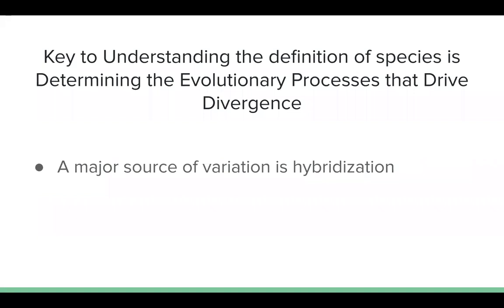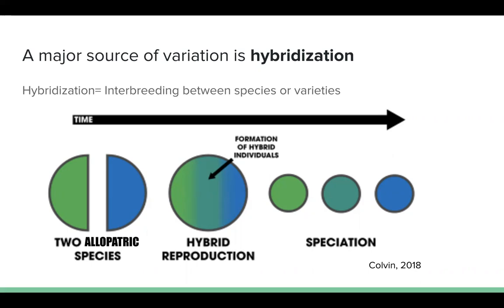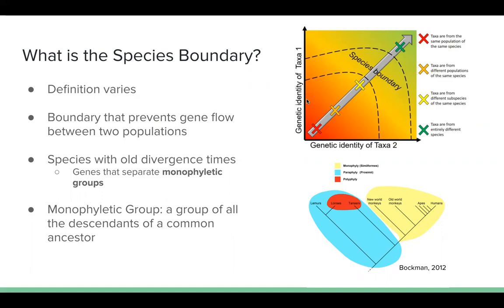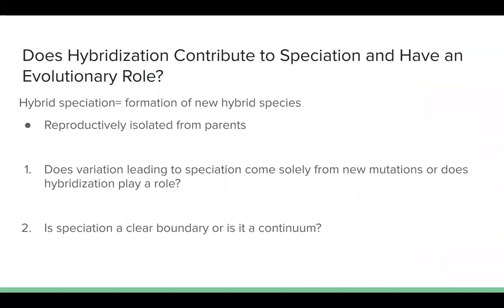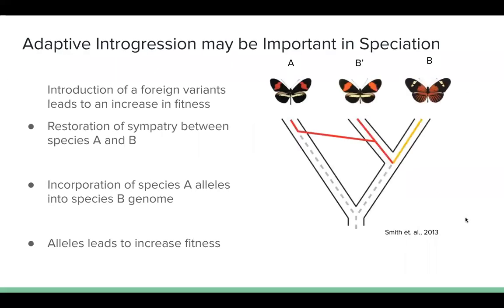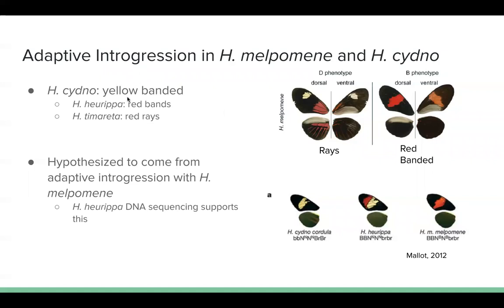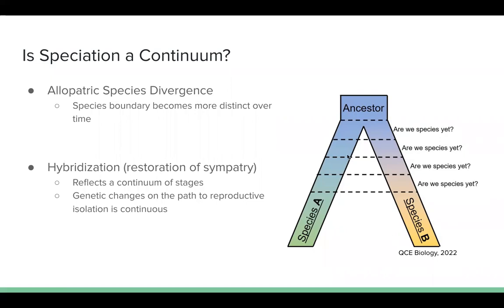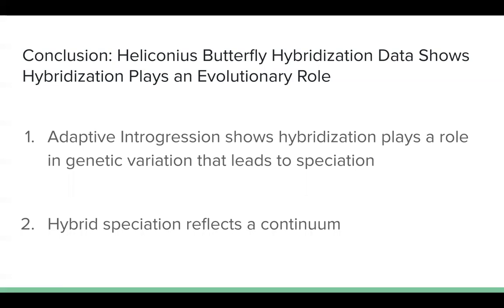Capstone Presentation: Brooke Sorenson